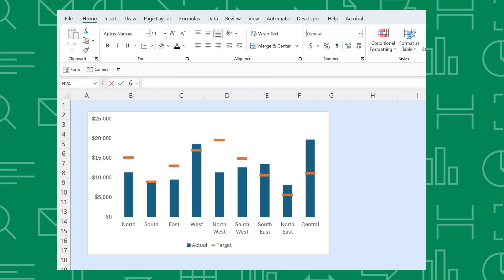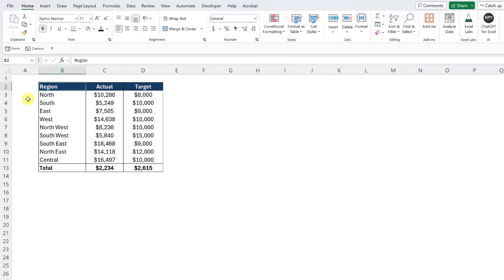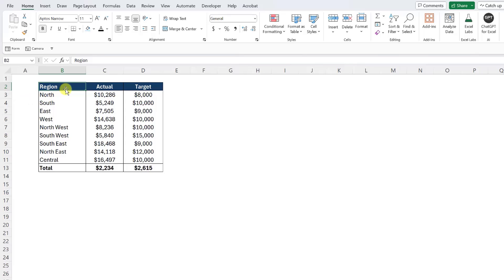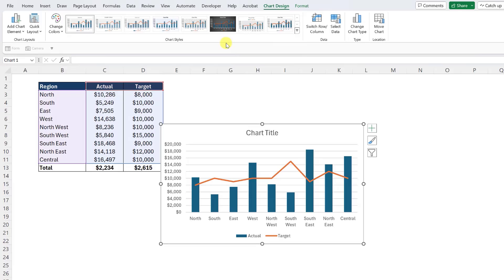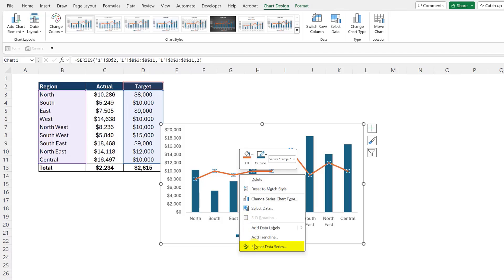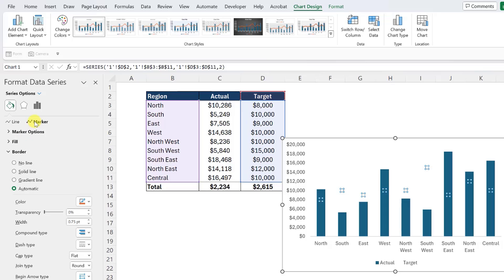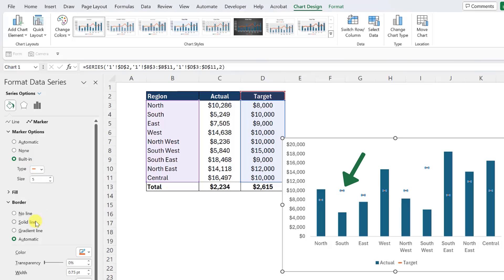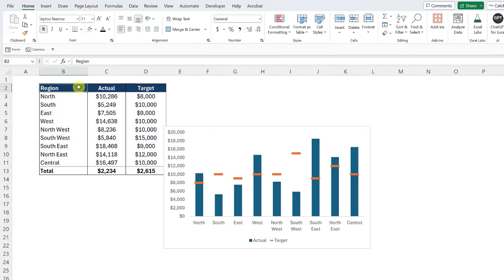Create an Actual vs Target Chart in Excel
In this video, you will learn how to visualize how on or off track you are from a target amount with an Actual vs. Target chart. This chart is incredibly useful and easy to make. By inserting a cluster column line chart and updating the target series to built-in dashes, you can easily how close you are to your goal amount. The resulting chart will display column bars representing the actual data and dashes representing the target amount.

This chart is also known by various names such as Actual vs. Budget chart, Actual vs. Forecasted chart, Variance chart, and Actual vs. Goal chart. By displaying the target amounts as dashes/horizontal bars in the chart, it becomes effortless to determine how close or far away you are from your goal. If the bar is closer to the line, it indicates that you are closer to the target. If the bar is further away from the line, it signifies you are further away from the target.

🕰️TIMESTAMPS
'0:00 Intro
'0:28 How to create an Actual vs Target Chart
'2:02 Wrap up